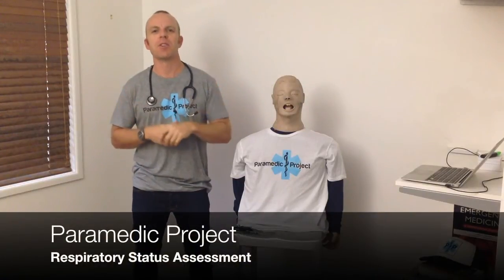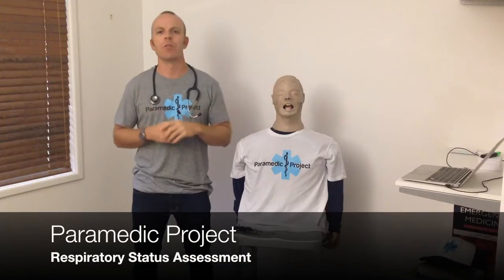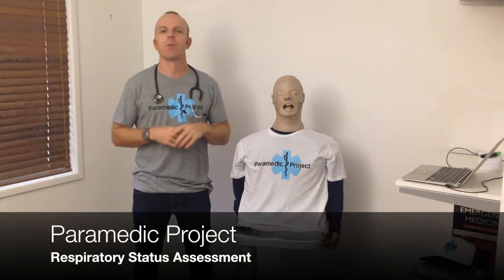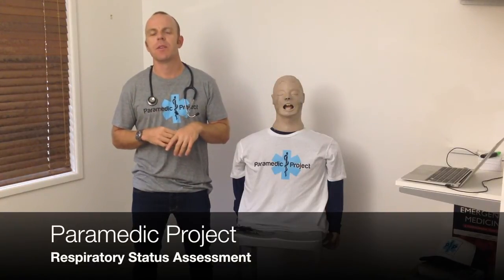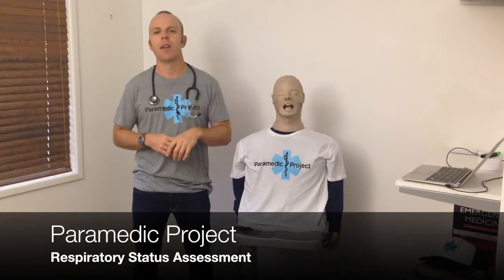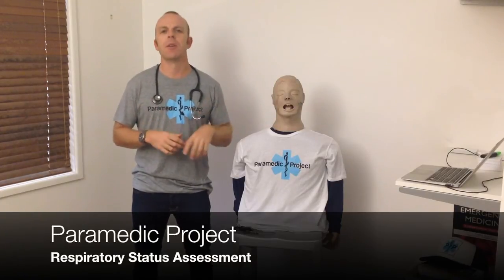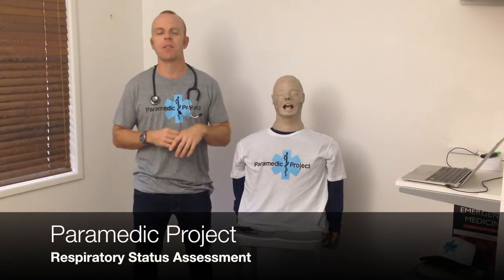Paramedic Project Ep 3 - Respiratory Status Assessment